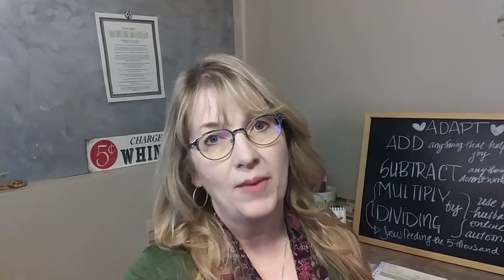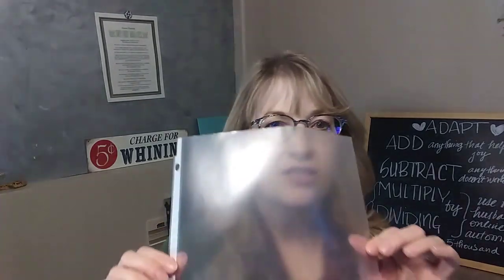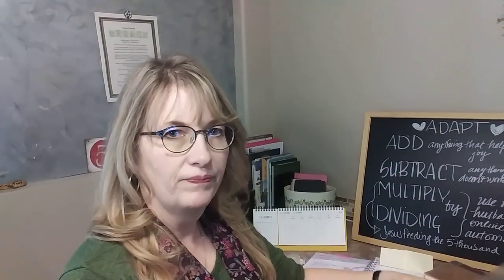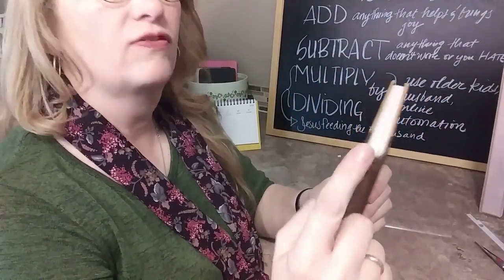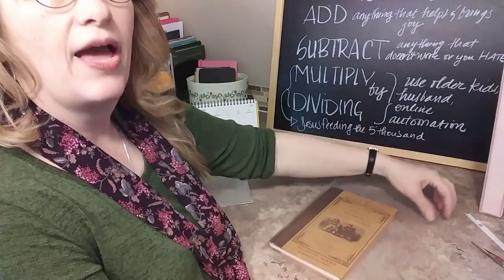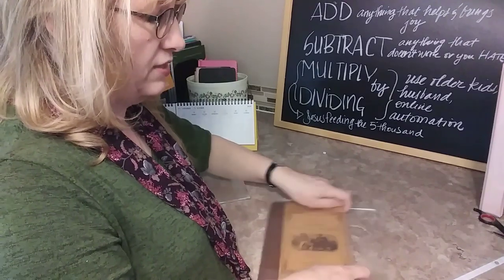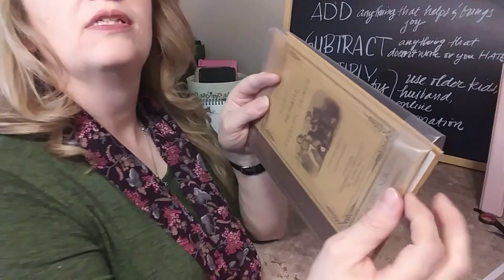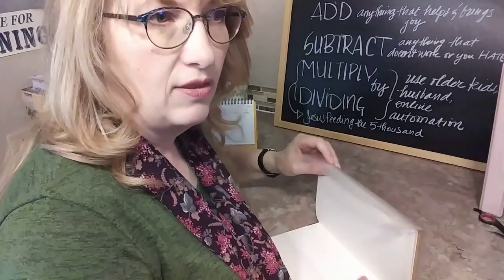How to Make a Clear Book Cover With a Protector Sheet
This is Sherry Hayes, the blessed and often distracted lady on the screen. I am the mom of 15 children, married to my husband for 37 years, homeschooling for 30 years, in love with the Lord Jesus since I was 12 years old.

My concentration has been on blogging since 2005, but recently I sensed vlogging is a great way to minister to others and build community.

If you like free stuff, make sure to head on over to my blog (you can also find loads of helpful posts there). Here is the link:

You can also order lots of my materials already printed out in book form from Amazon.

The Lesson Book series; a Charlotte-Mason style unworkbook of sorts to use with the McGuffey readers or just about any living book:

The Lesson Book, Level One

The Lesson Book, Level Two

The Lesson Book, Level Three

The Lesson Book, Level Four

The Lesson Book, Level Five

The Record Book -- a simple way to record all of the learning you and your children enjoy each day so it counts!

The Gentle Grammar Series:  a stress-free approach to early language arts to help young children.
Level One

Level Two

Level Three

Level Four